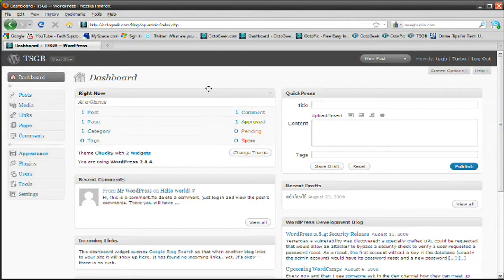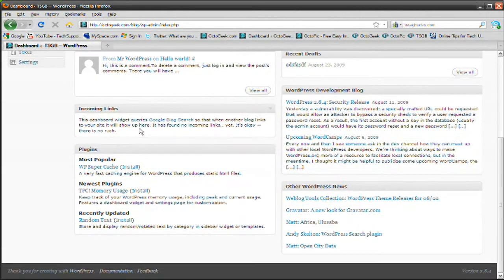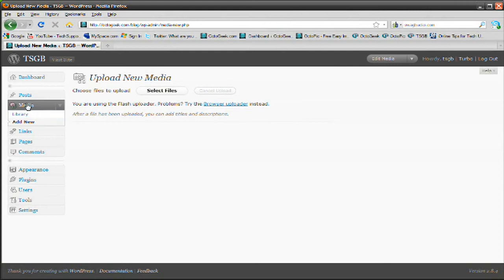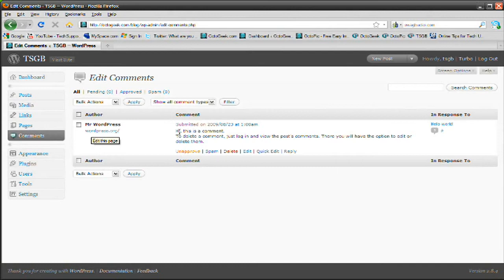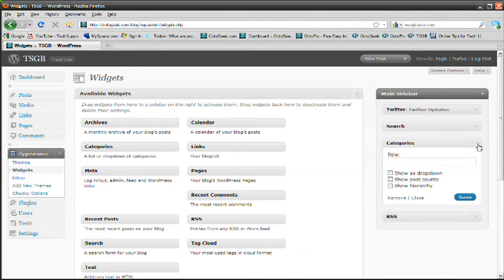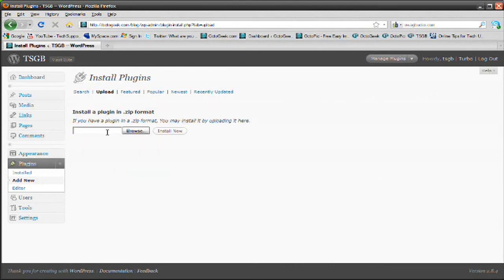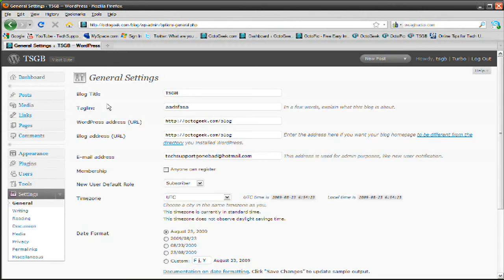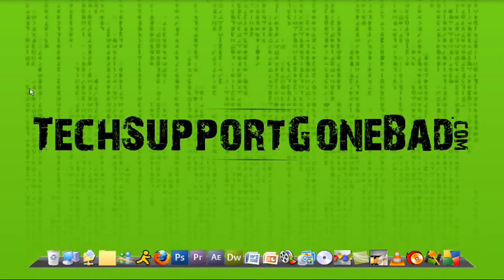How To Use Wordpress: A Quick Overview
Wordpress Is Simple Enough For You To Be Able To Figure It Out On Your Own, But Here's Just  A Quick Overview Of It To Give You A Head Start.